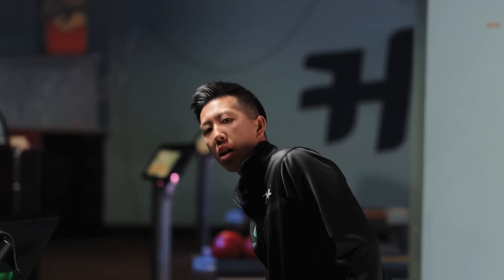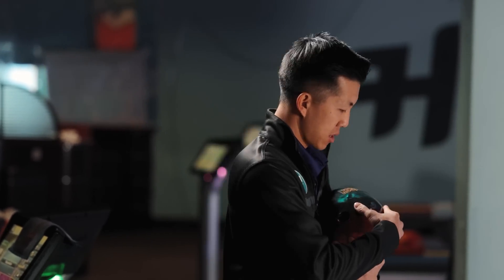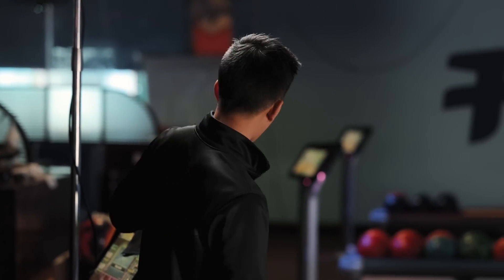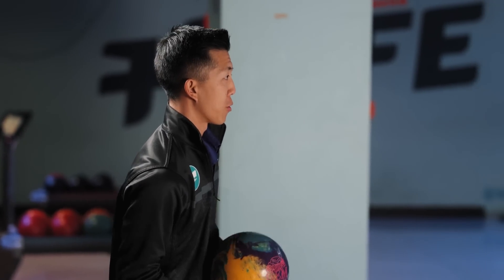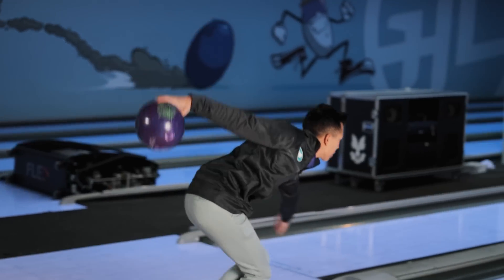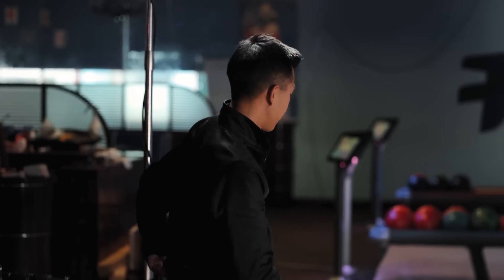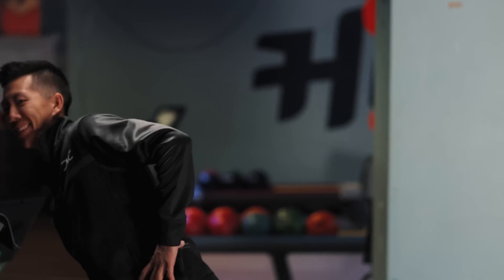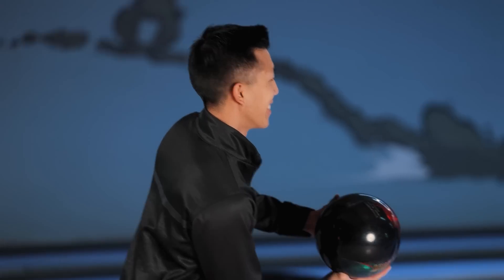This Is ABSOLUTELY The Best Ball Of 2023 (so far)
Storm Absolute Bowling Ball Review by PBA Pro Darren Tang

7250 S Durango Dr.